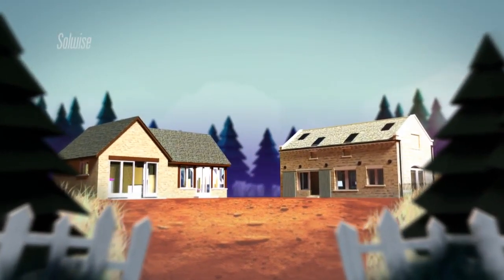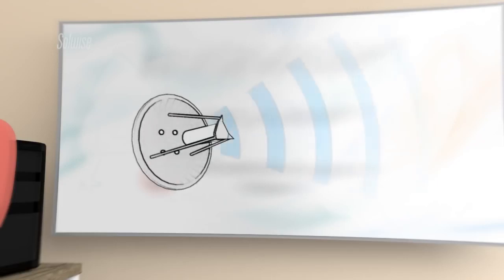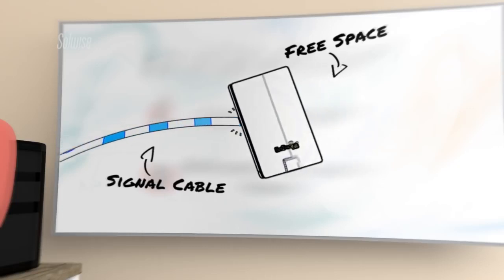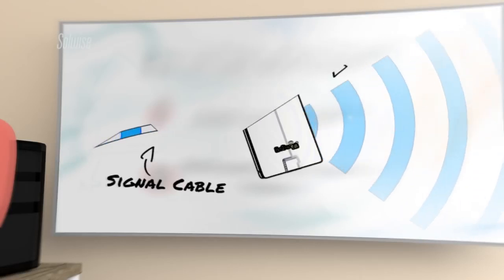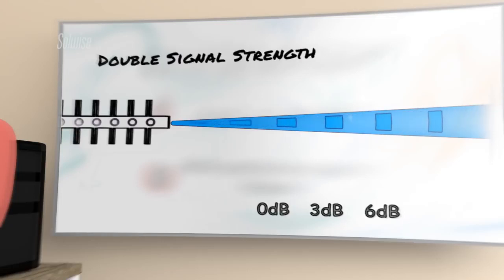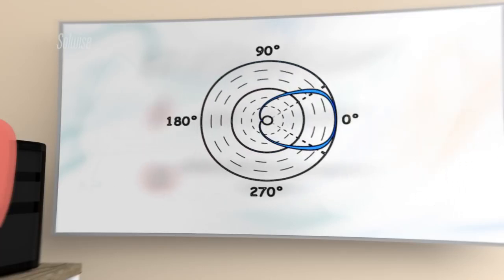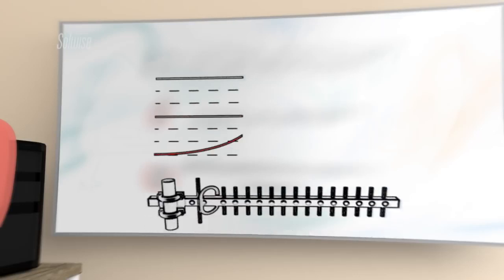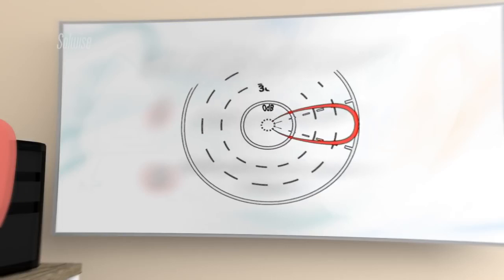5G Antenna Radiating Patterns explained